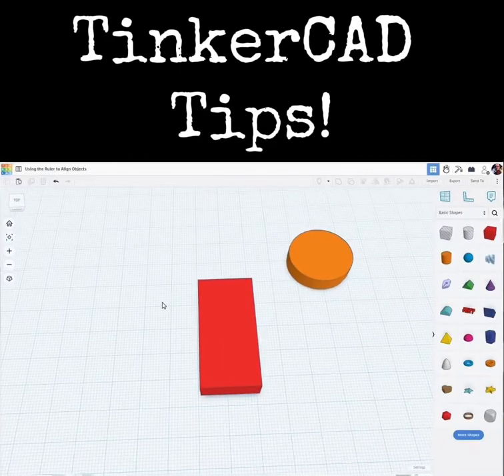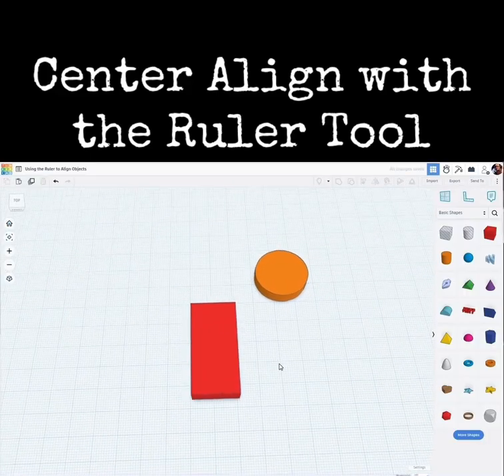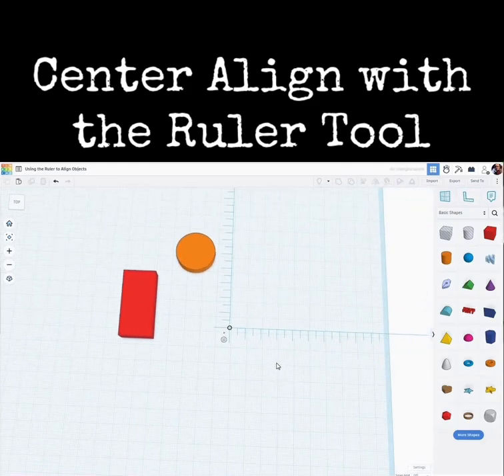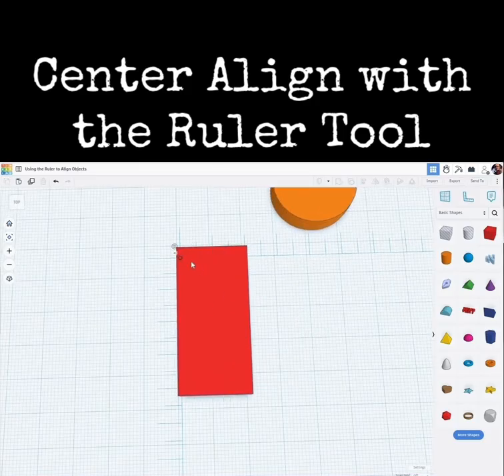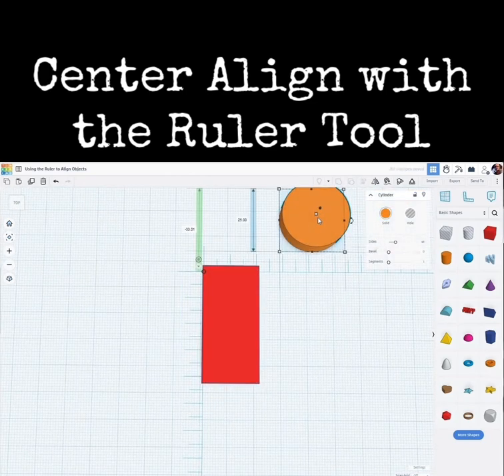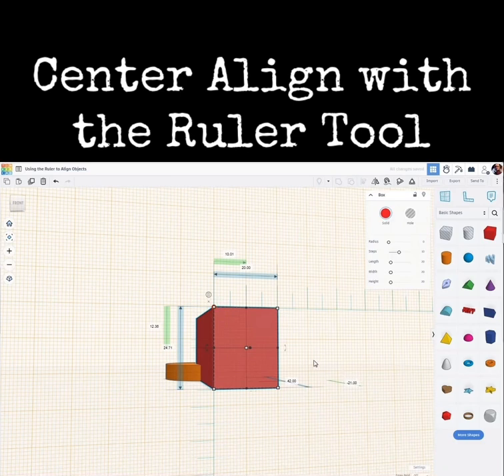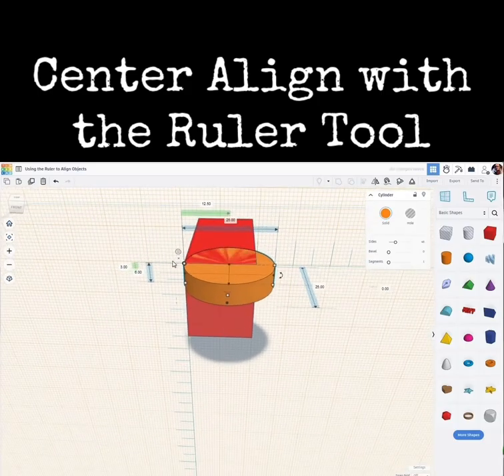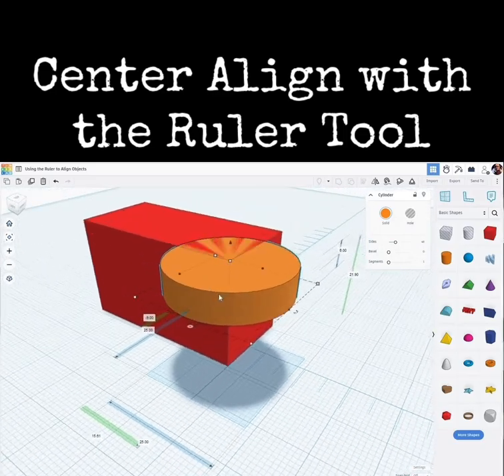TinkerCAD Tips! Ruler Tool Advanced Alignment.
Using the Ruler Tool to align the corner of one object to the center of another.